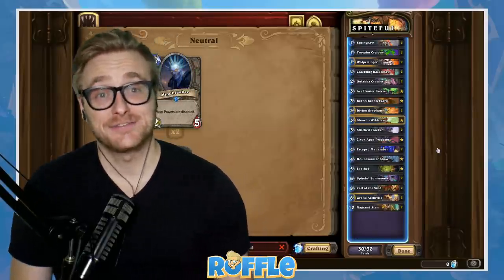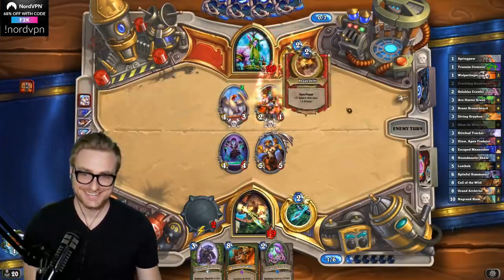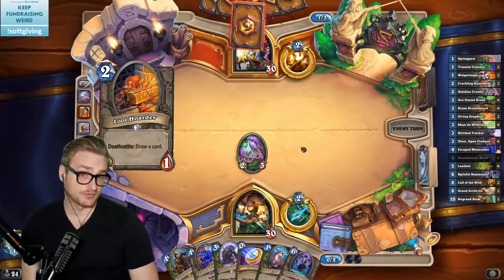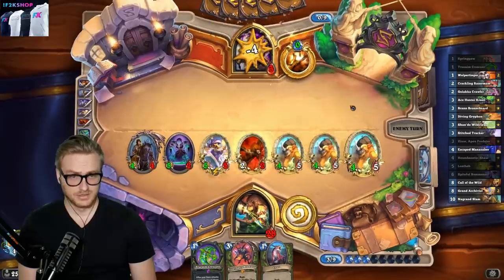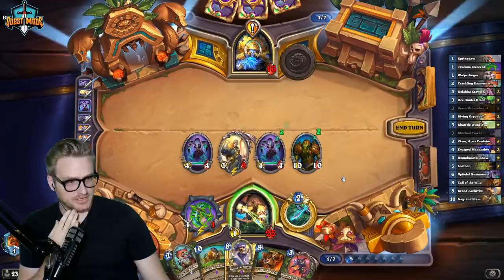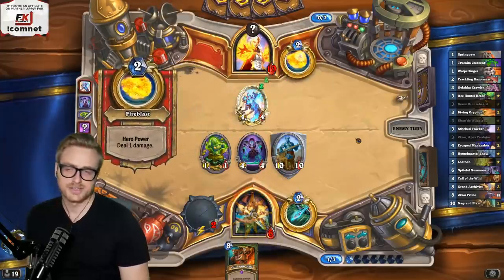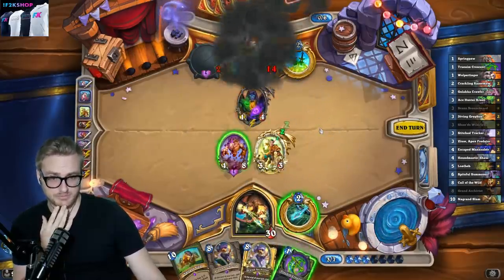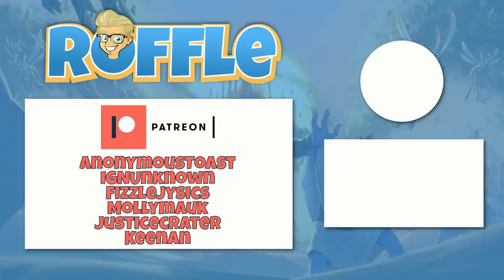Come on and SLAM, If You Wanna JAM (Spiteful BEAST Hunter) | Scholomance Academy | Wild Hearthstone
🔍 Deck Code 🔎
AAEBAZ/DAwb6DoUXgPMCg7kDwdAD49QDDMeuAuTCAo7DAtPNAtDnAtfrAqCFA46tA4S2A/u7A6LOA+HOAwA=

### S P I T E F U L
# Class: Hunter
# Format: Wild
# 2x (1) Springpaw
# 2x (1) Trueaim Crescent
# 2x (1) Wolpertinger
# 2x (2) Crackling Razormaw
# 2x (2) Golakka Crawler
# 1x (3) Ace Hunter Kreen
# 1x (3) Brann Bronzebeard
# 2x (3) Diving Gryphon
# 1x (3) Shan'do Wildclaw
# 2x (3) Stitched Tracker
# 1x (3) Zixor, Apex Predator
# 2x (4) Escaped Manasaber
# 1x (4) Houndmaster Shaw
# 1x (5) Loatheb
# 2x (6) Spiteful Summoner
# 2x (8) Call of the Wild
# 2x (8) Grand Archivist
# 2x (10) Nagrand Slam